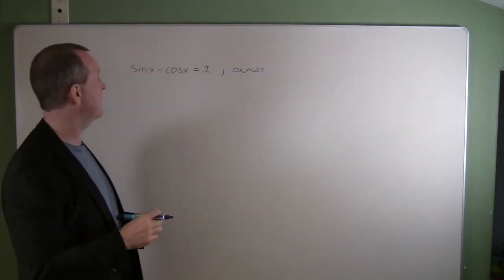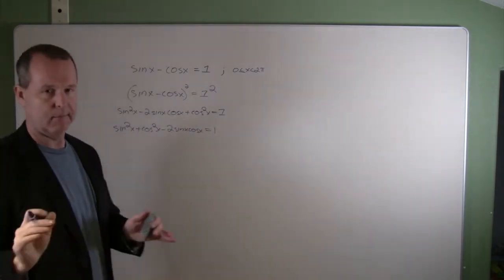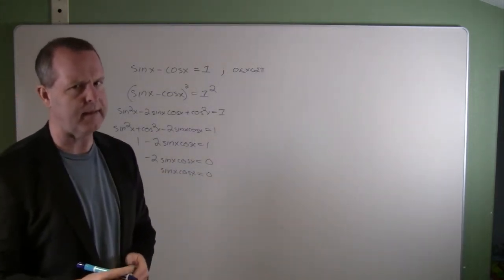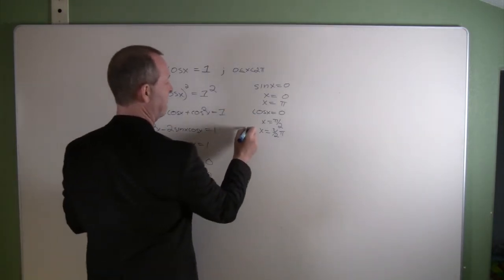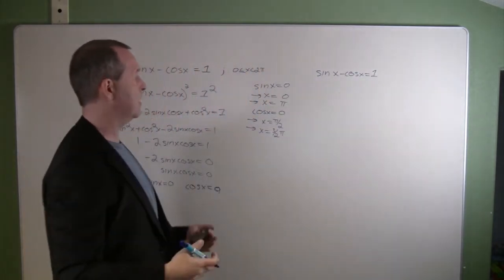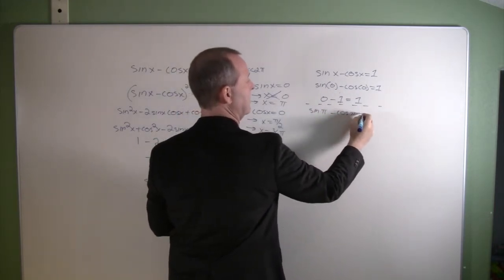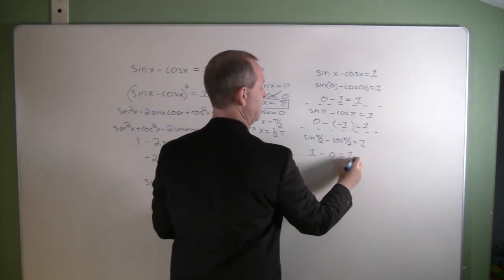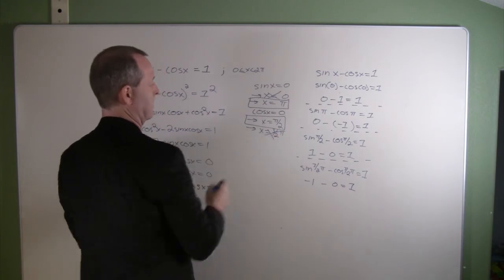Using an Identity to Solve a Trigonometric Equation